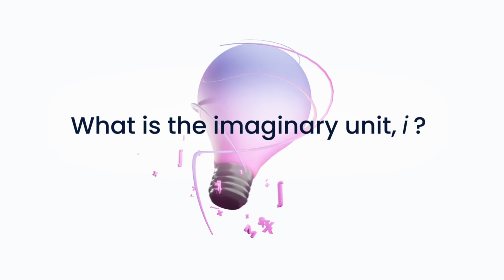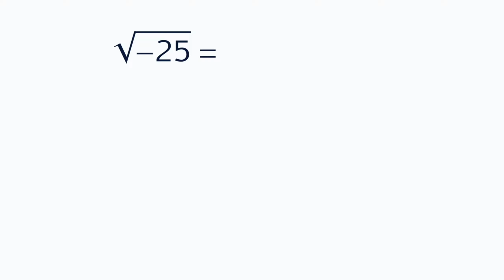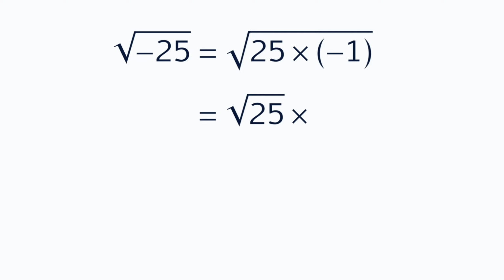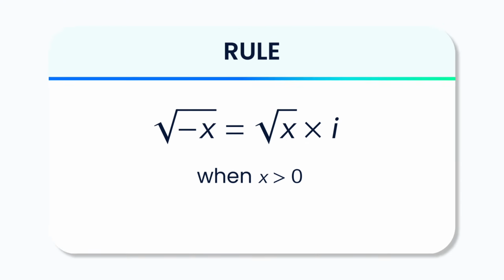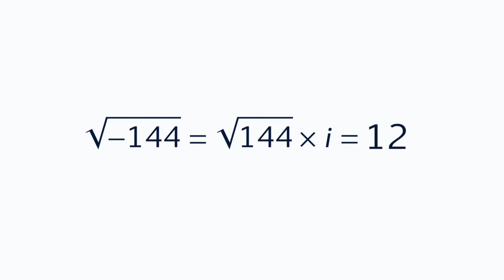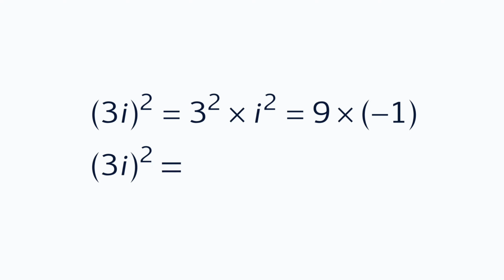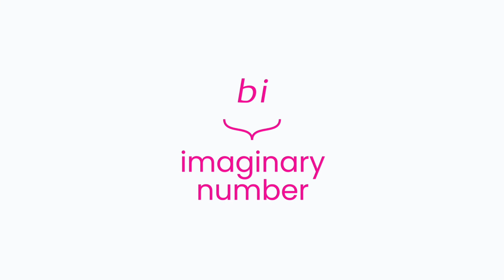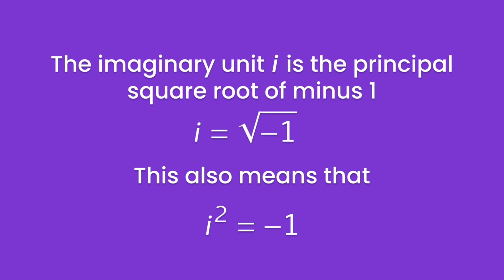What is the imaginary number i || what is a complex number i